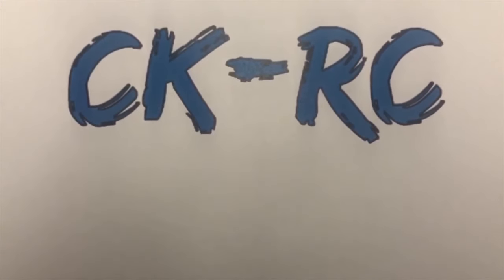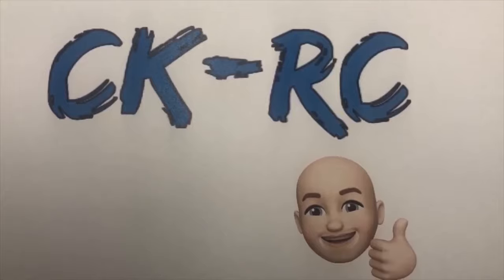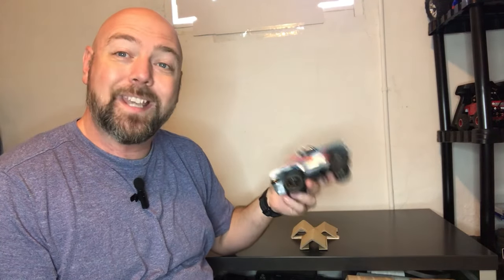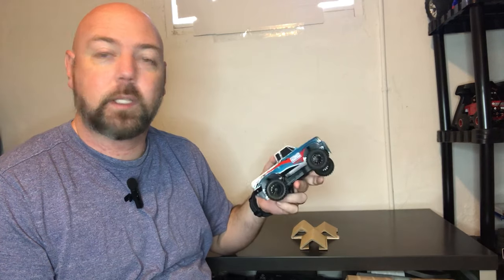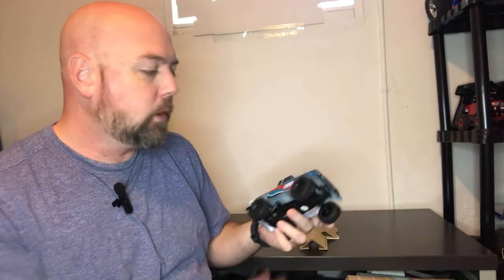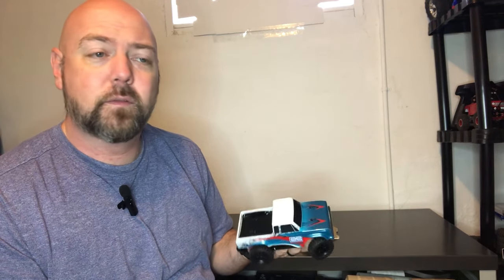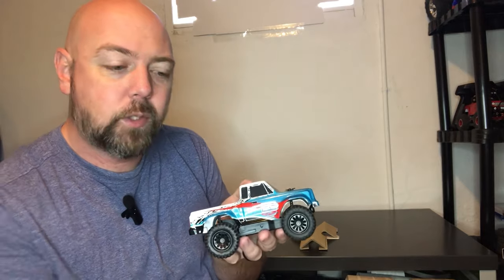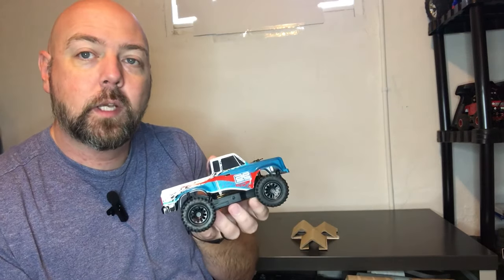Team Associated CR-28 review, part 2: performance testing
We get into the performance and capabilities of the CR-28 this time around. Expectations are low, but the fun is high.